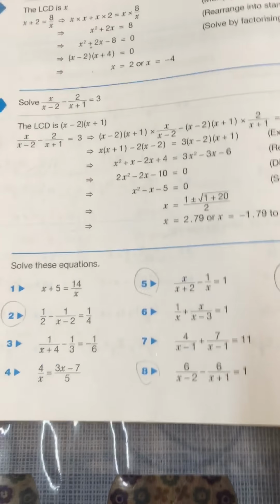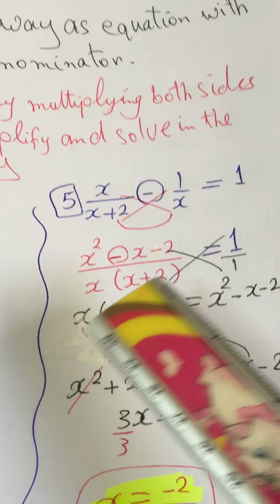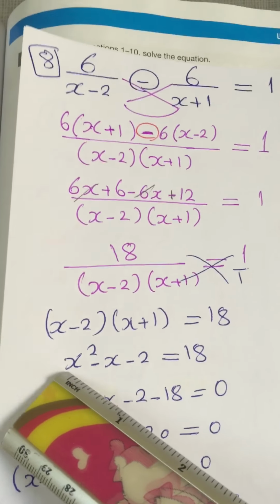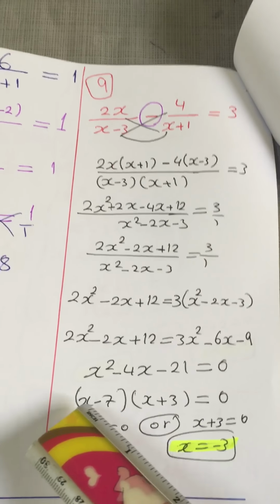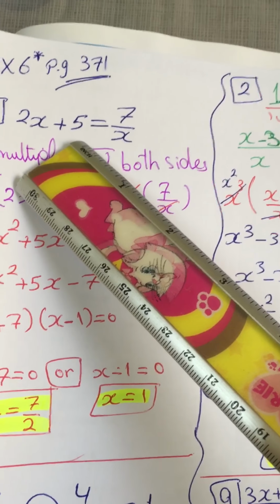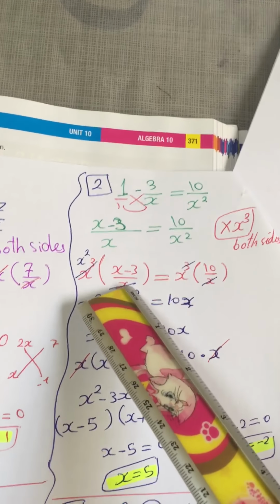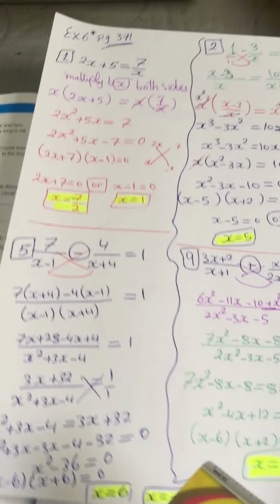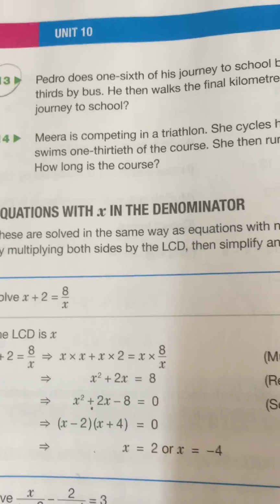Week11 Math Gr9 Tuesday